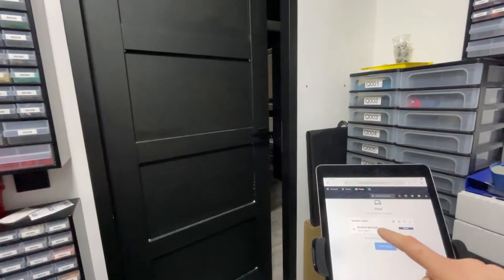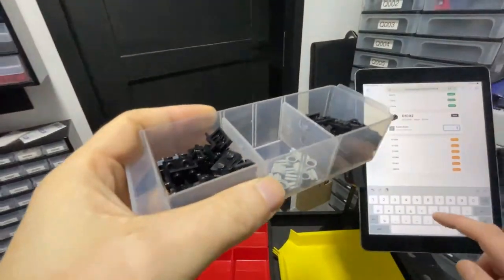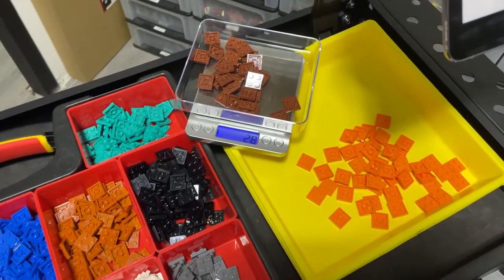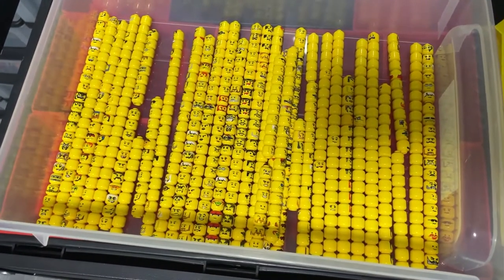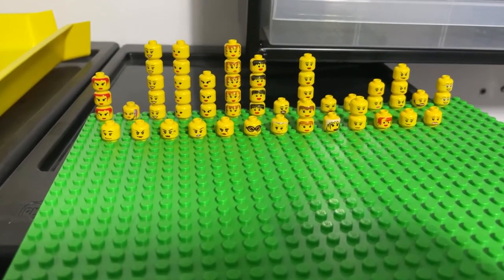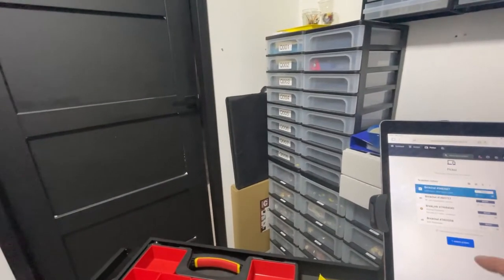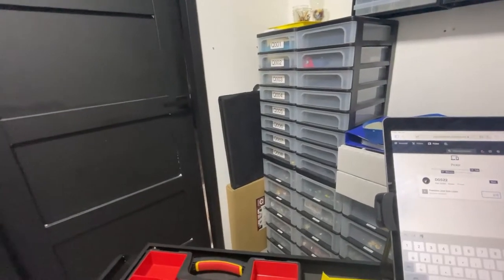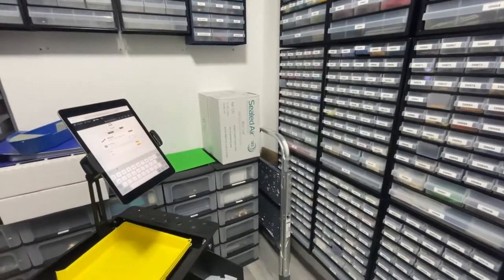FINISHING USED BACKLOG! / Bricklink & BrickOwl VLOG #39